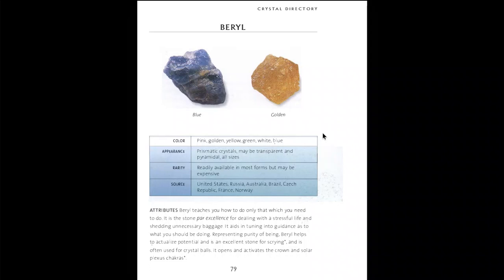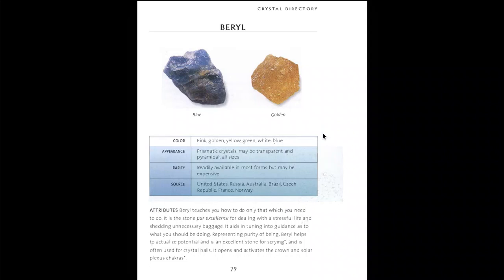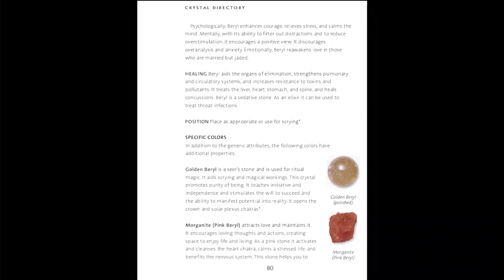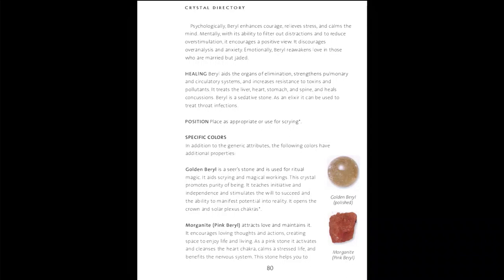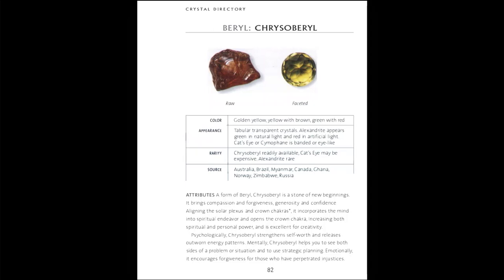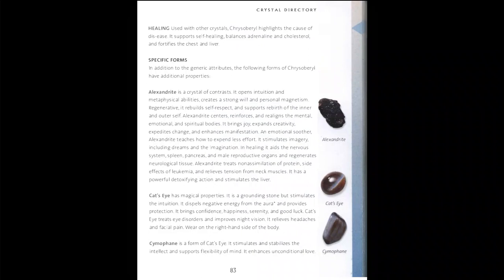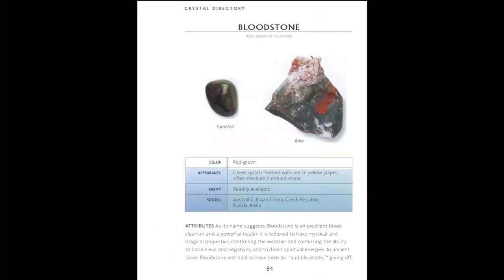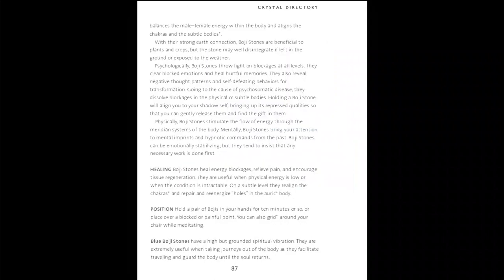The Crystal Bible - Judy Hall 3